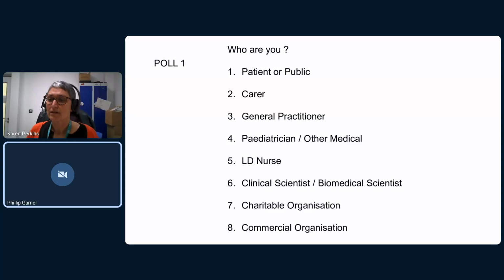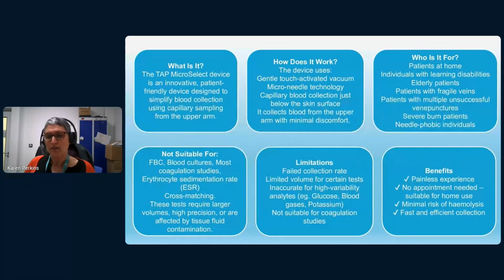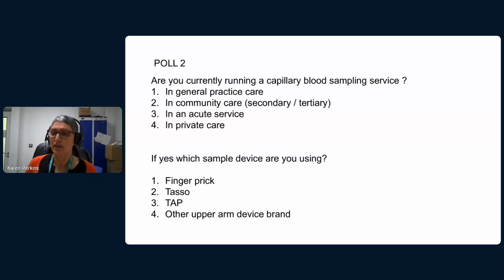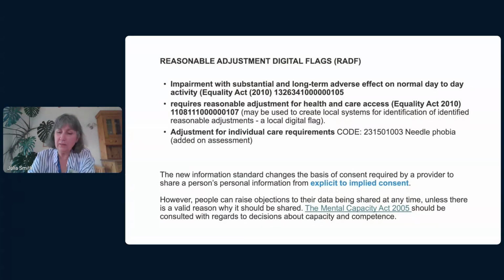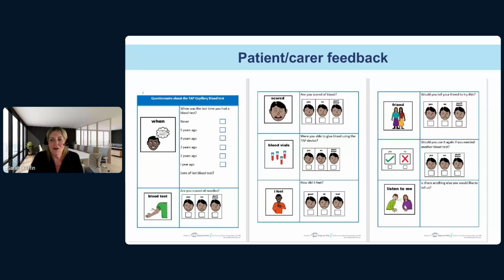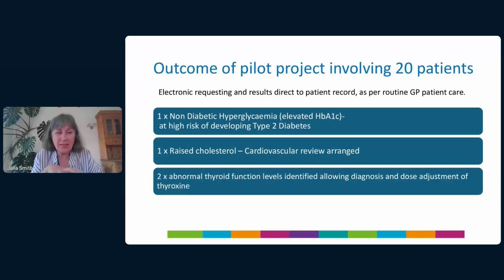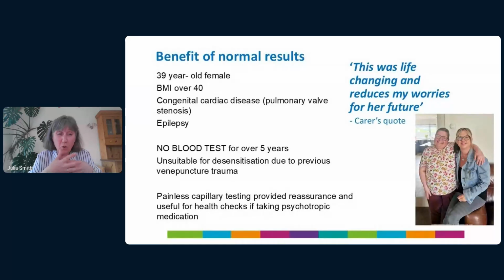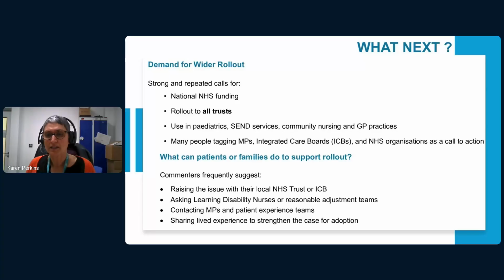Improving access to blood tests for people with learning disabilities: FAQs, guidance and next steps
--Date of event: 06/02/2026

Speaker:
-Karen Perkins
Principal Clinical Scientist, University Hospitals of Morecambe Bay

-Julia Smith
GP Partner and Learning Disability Lead, Carnforth & Milthorpe Primary Care Network

-Sarah Duffin
Senior Lecturer, Pre-reg Nursing, University of Cumbria

Moderated:

-Neil Spooner
Founder, Patient Centric Sampling Interest Group

What you will learn:
-General project background – how we got to where we are today with capillary sampling for our patients with learning disabilities.
-What will your project team look like and what are the project sticking points?
-We will invite you all to help decide how we build this process for all UK patients with learning disabilities.

Chapters:
00:06 – 06:49 Webinar Introduction & Why Change Is Needed
06:50 – 18:28 Validating Alternative Blood Collection Methods
18:29 – 27:00 Integrating Capillary Sampling into Clinical Practice
27:01 – 40:15 Patient Outcomes, Accessibility & Real-World Impact
40:16 – 53:17 Audience Q&A: Cost, Validation & Practical Use
53:18 – 01:00:34 National Rollout, Collaboration & Future